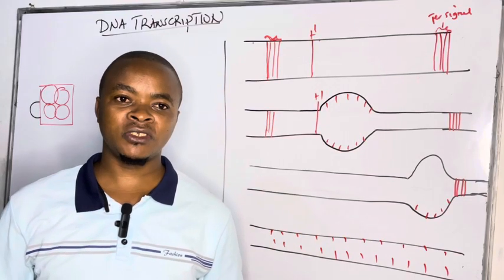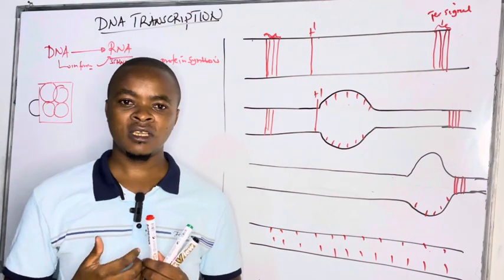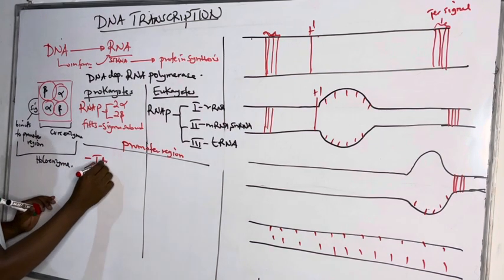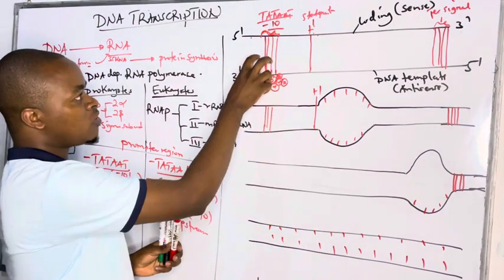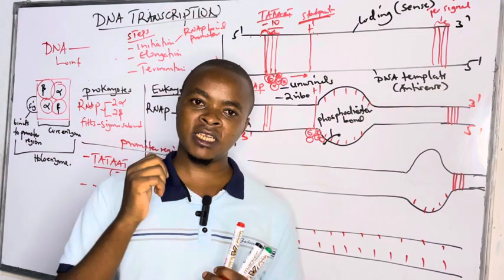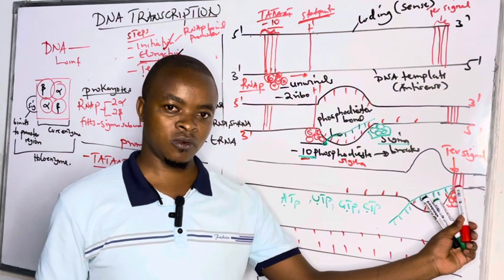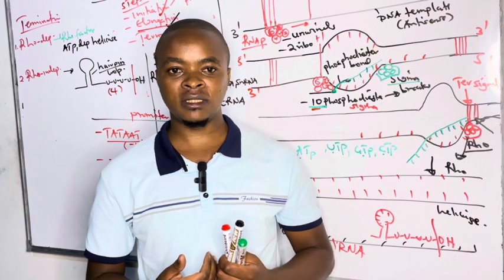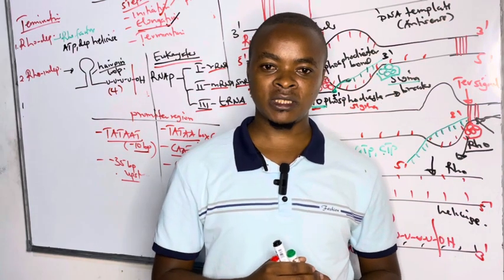DNA TRANSCRIPTION MADE EASY-Biochemistry